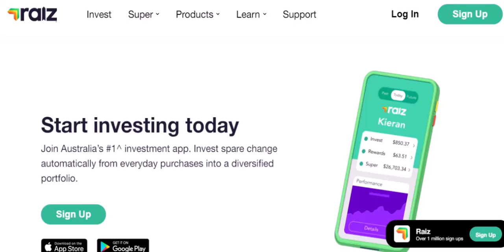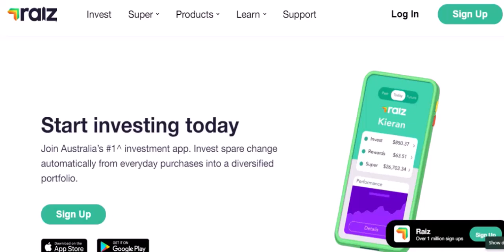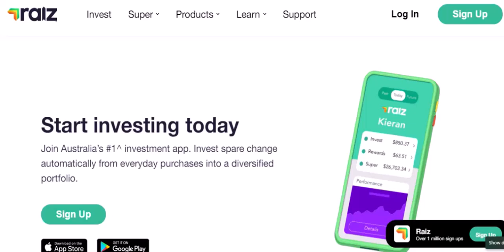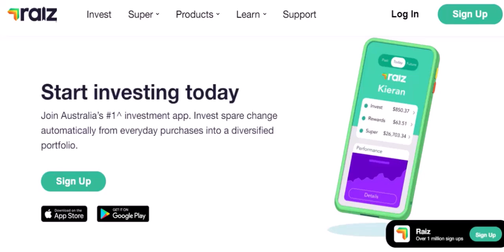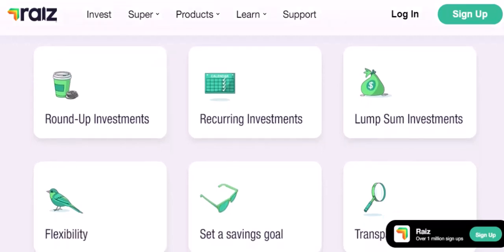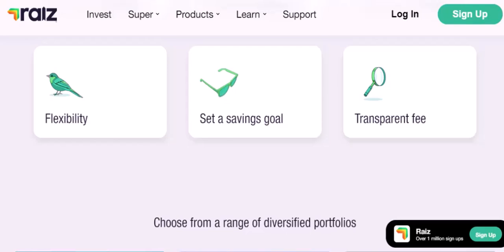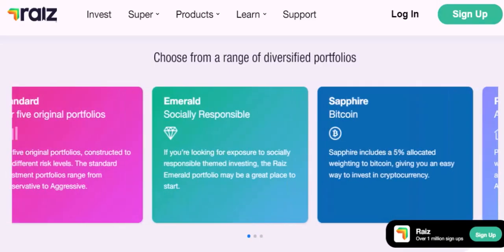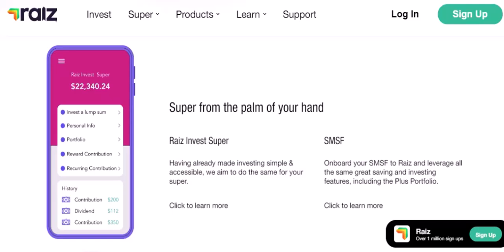Why is Raiz charging me?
In this video we talk about Why is Raiz charging me